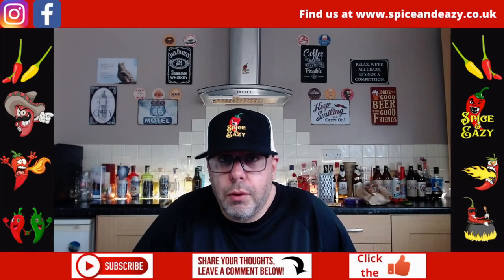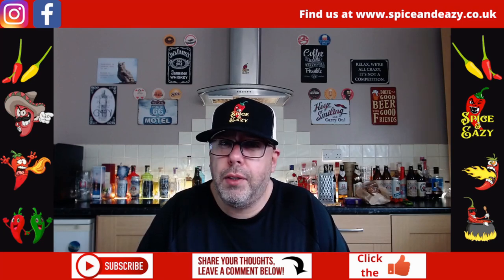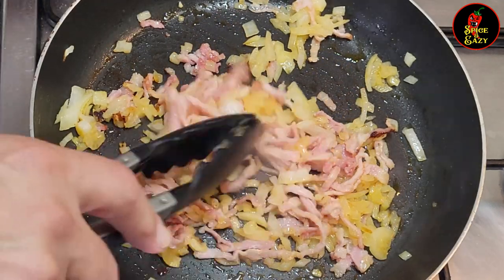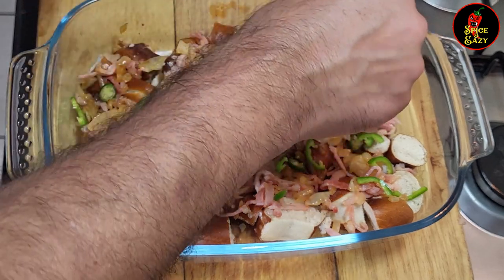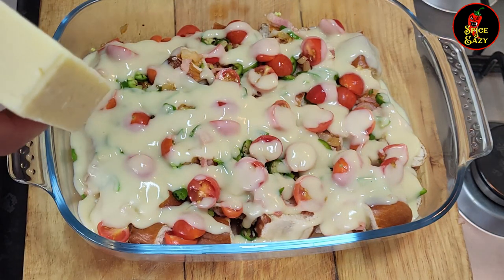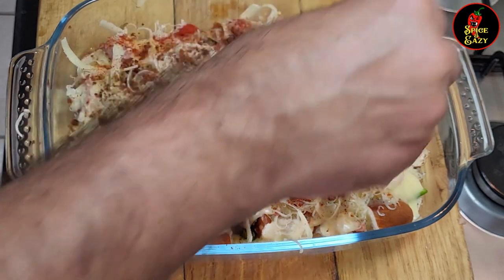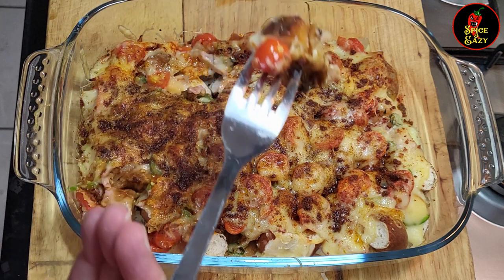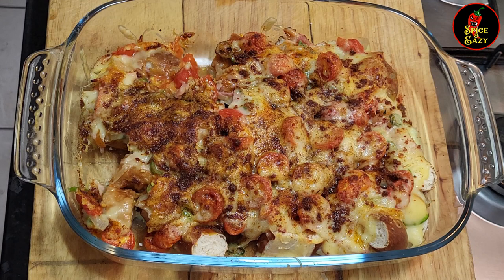HOW TO MAKE | LOADED PRETZELS | BACON AND CHEESE WITH CHILLI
This is amazing! an easy way to make Loaded Pretzels with Bacon and cheese, of course we added a spicy twist too, try out the recipe and sit back with the finger licking dish.